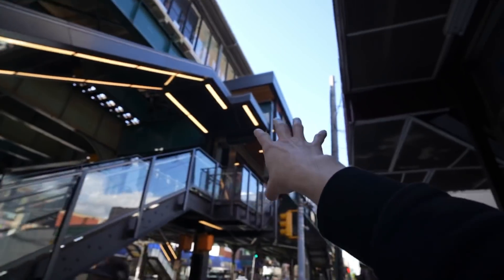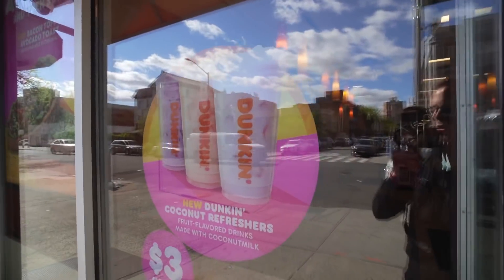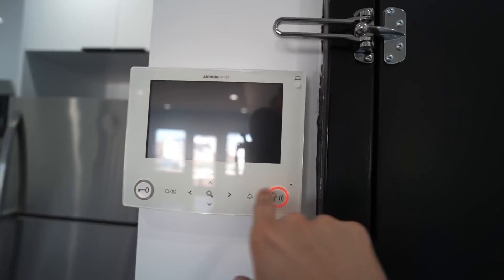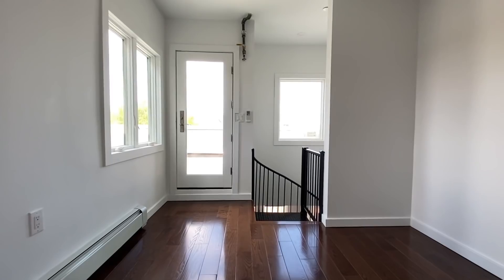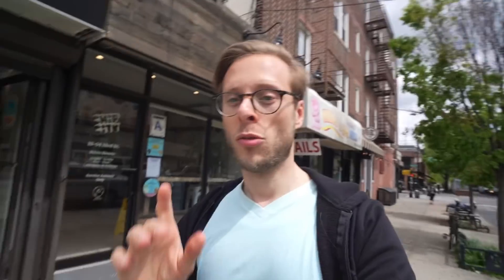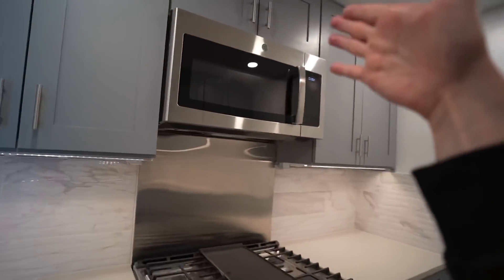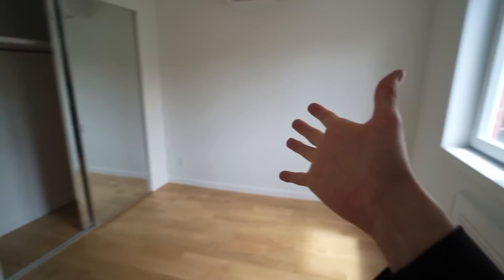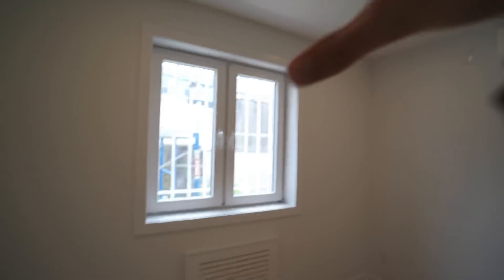SEE a $3,500 Penthouse With 2-Floors & 2-Roof Decks!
This Luxury Penthouse has 2 roof decks, 2 floors and a grill on the roof! Definitely one of the coolest NYC Apartments i have seen in a while, but is it worth living in a luxury new york apartment like this brand new penthouse?  Its also in Astoria by Ditmars blvd and surrounded by cafes and shops, so zero complaints about the neighborhood.  Check out the full luxury nyc apartment tour and let me know what you think of this gorgeous luxury nyc apartment for rent & its nyc terrace with new york city views

📏 Measure Apartments just like I do

⭐️ Win 1 Month of Free Rent by Reviewing your Last apartment on RentCity

EVERYTHING i use to film & edit my videos:

[Handheld Tripod]
[Full Size Tripod]